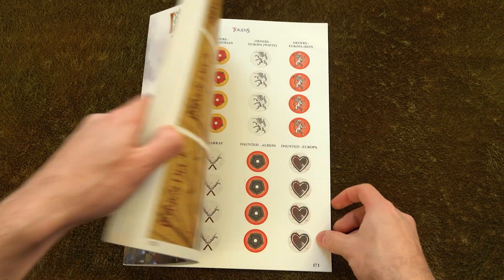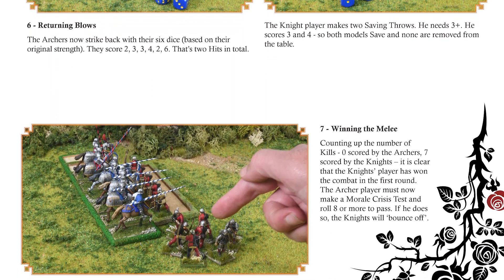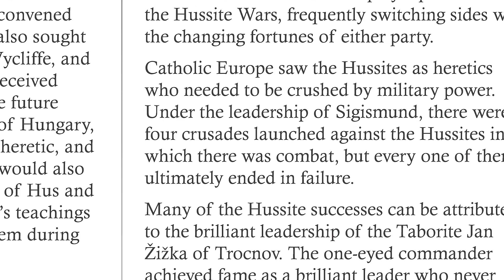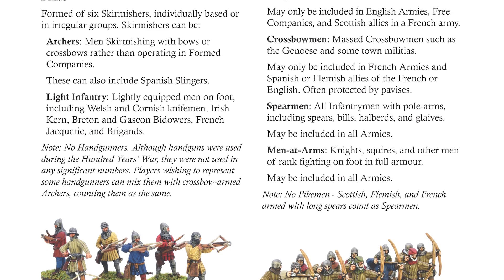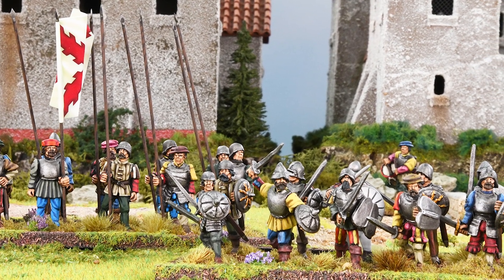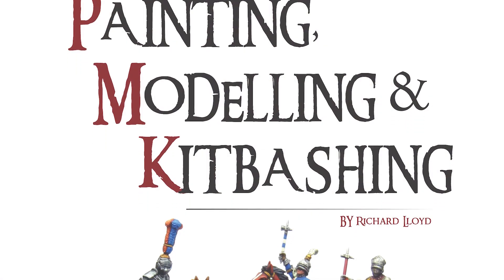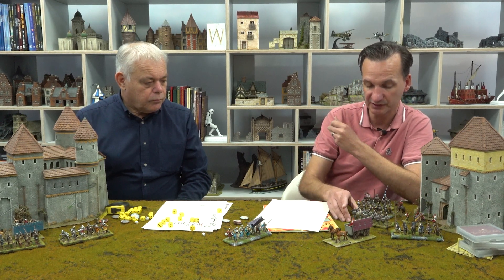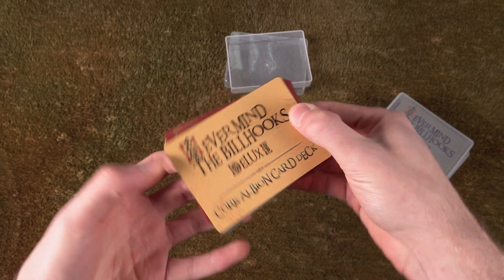Never Mind the Billhooks Deluxe Q&A with Author Andy Callan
Wi Editor Dan sits down with Andy Callan to talk about Never Mind the Billhooks‘ humble beginnings, the workings of the game’s core rules, the various Theatres, and more!